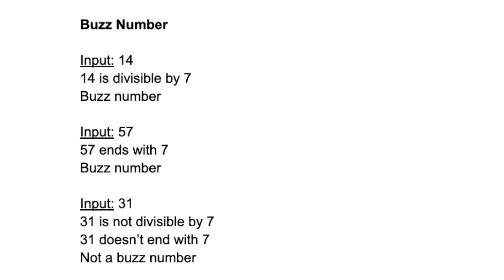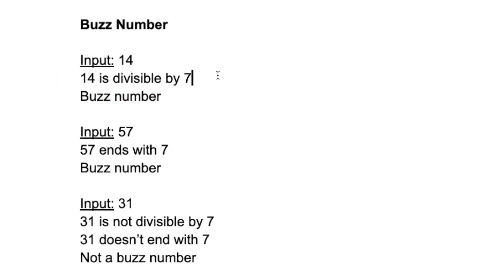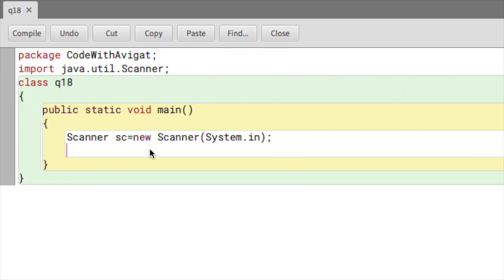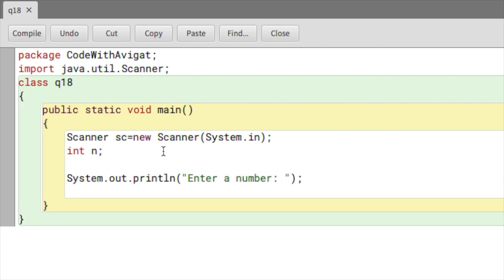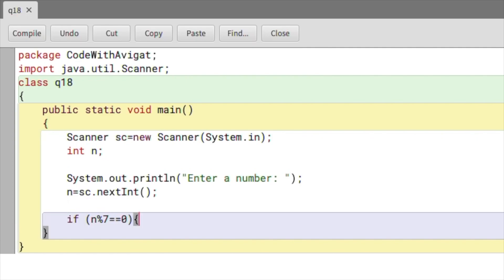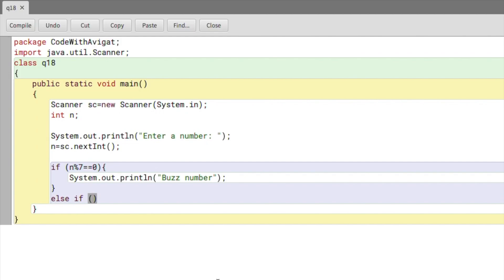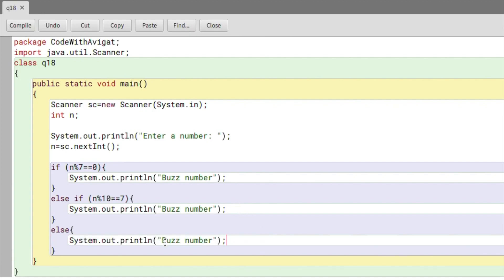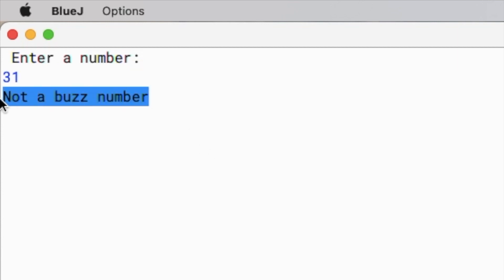Program To Find A Buzz Number | Java Tutorial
In this video I will be creating a program to find if a number is a buzz number or not.

Instagram - Avigat (@codeavigat) • Instagram photos and videos

Avigat Gupta